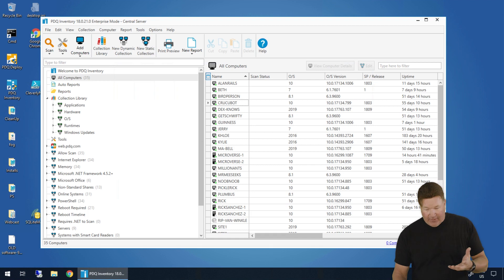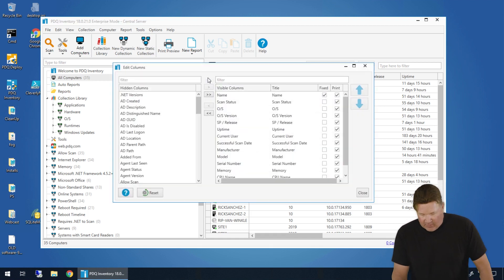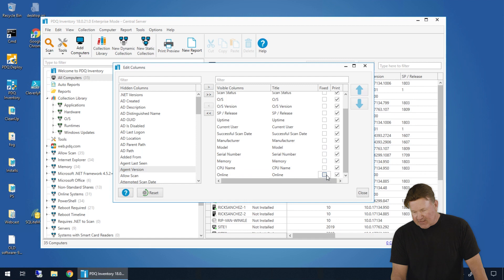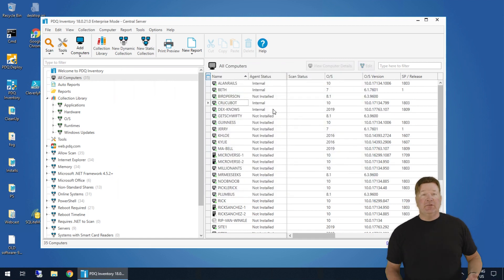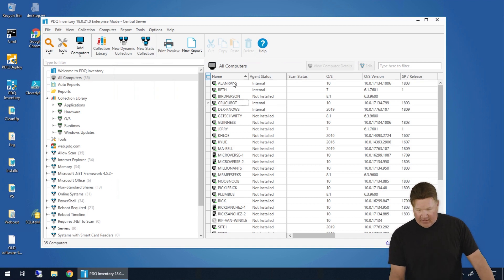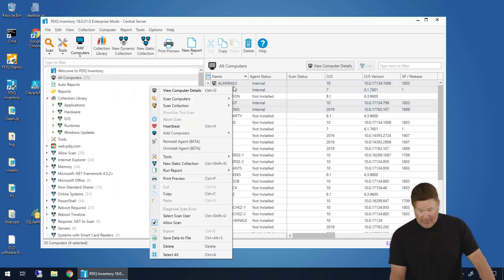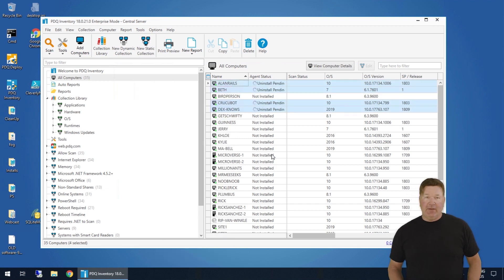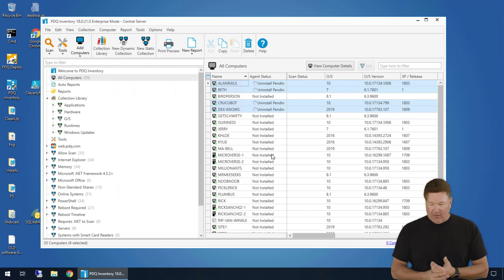Uninstalling the Agent